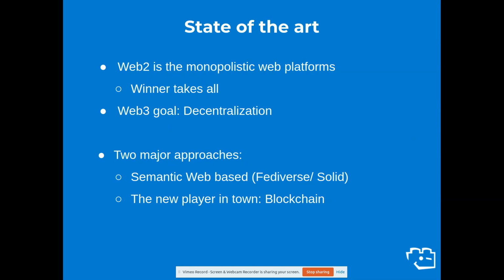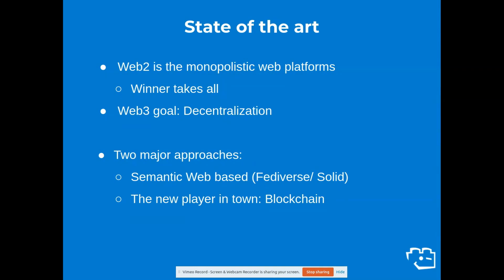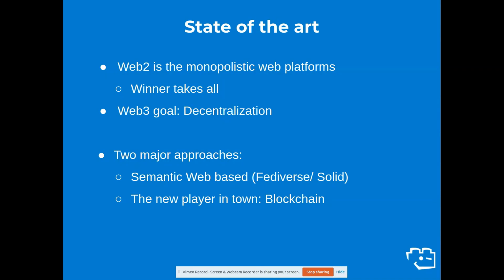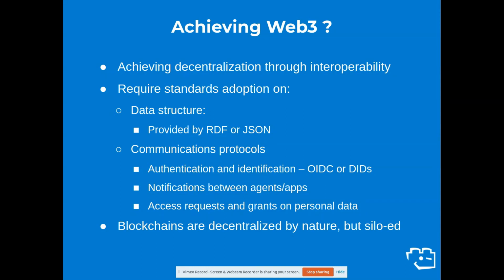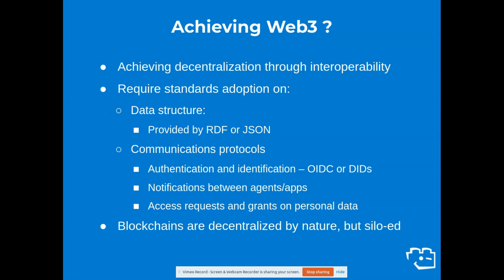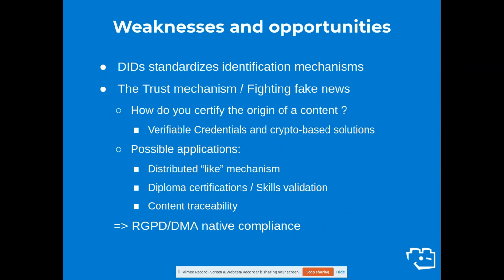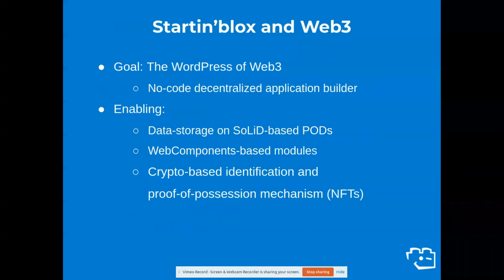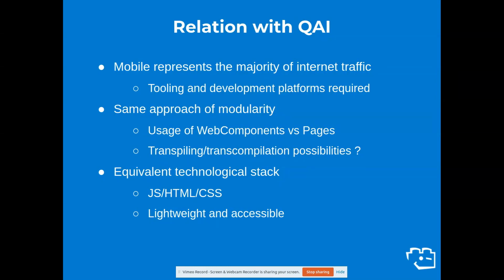OW2 Quick App Initiative: The real web3. Interoperability and decentralization - Benoit Alessandroni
Everybody talks about Web3, but no one really knows what this word actually means. The certainty is that a big change is coming. Blockchains are an interesting technology, but how do we integrate them in our daily life applications? How do we deal with interoperability? Data ownership? New architectures? With the examples of Verifiable Credentials, Distributed IDentity, Solid web standards and an opening on complementarity with Distributed Ledger technologies, we will present all the work we do on this matter at Startin'blox and the state-of-the-art technical trends beyond Web3.